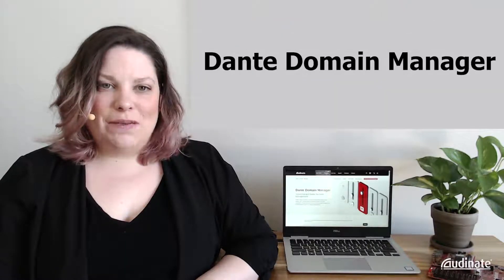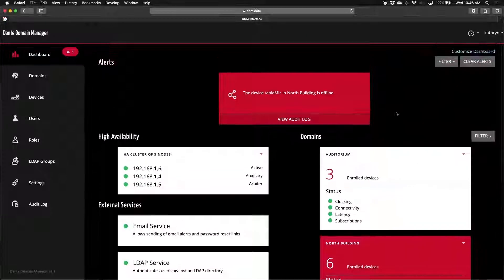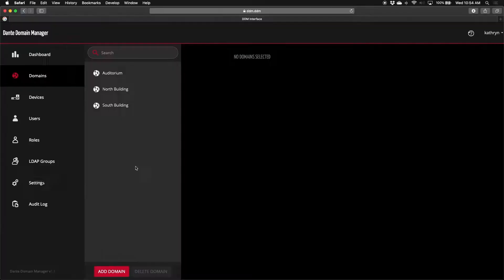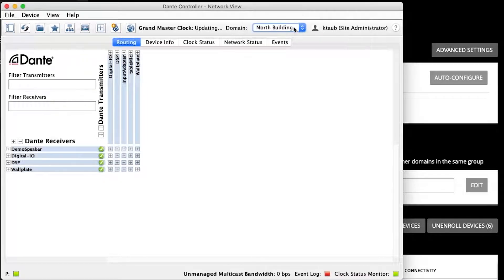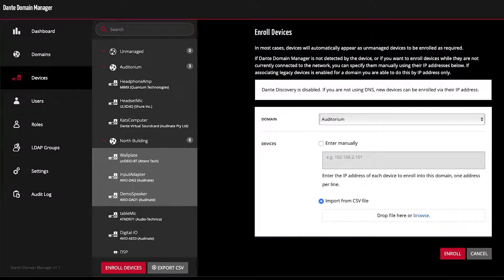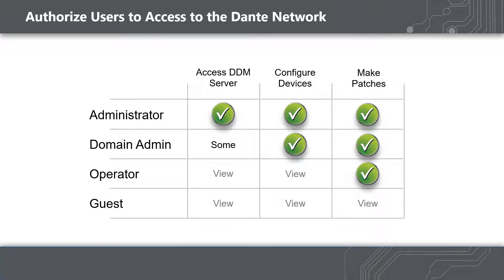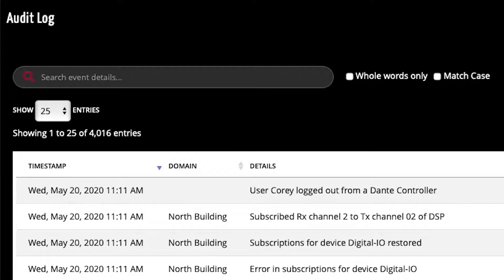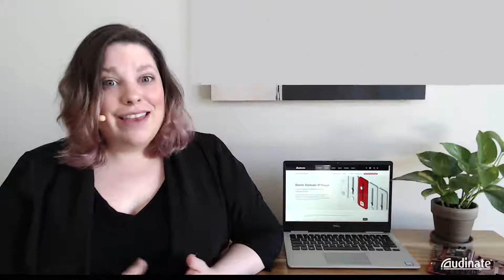Dante Domain Manager Product Demo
Kathryn Taub, Technical Sales Engineer at Audinate, demonstrates the key features of Dante Domain Manager including using the dashboard and alerts to monitor the health of your Dante system, organizing your Dante system by creating domains and enrolling devices into them, adding users and applying privileges on a per domain basis, logging in as a user to Dante Controller to make changes to the system, and searching and filtering the audit log.